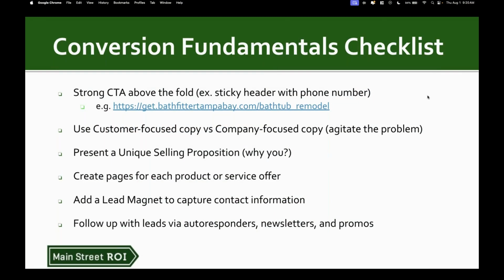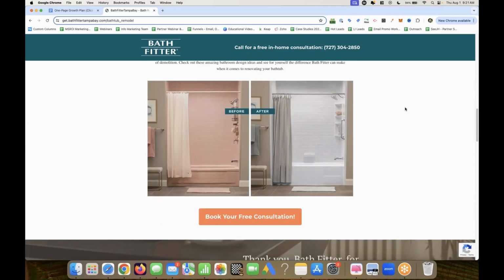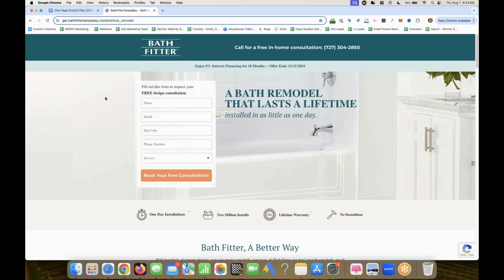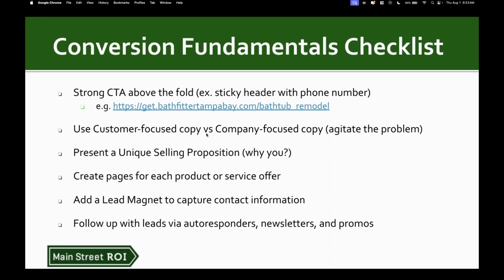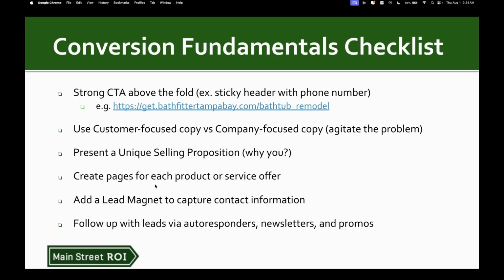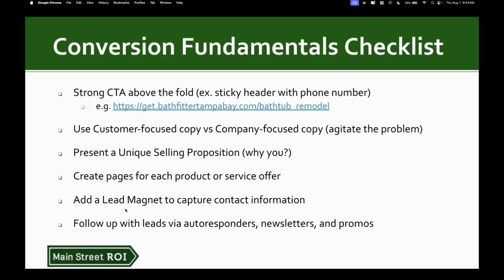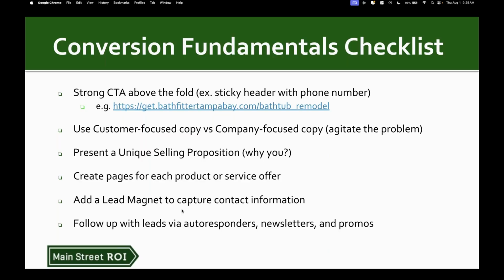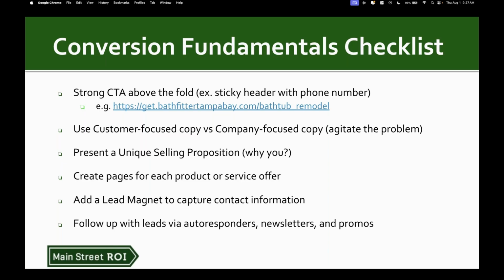How to Maximize Profits From Existing Site Visitors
Driving traffic to your website is only half the battle. If those visitors aren't calling you or filling out forms, then you have a conversion problem.

In this video from our *Small Business Growth Formula* webinar, we dive into the fundamentals of Conversion Rate Optimization (CRO). We walk through a live example of a high-converting landing page to show you exactly where to place your Call to Action (CTA), how to structure your forms, and why "above the fold" real estate is critical for your success.

We also discuss the importance of capturing first-party data.

In this video, you’ll discover:
• The "Sticky Header" Strategy: How to keep your phone number visible 100% of the time to reduce user friction.
• Form Optimization: Why reducing form fields from 25 down to 5 can skyrocket your submission rates.
• Customer-Centric Copy: How to stop talking about your company history and start addressing customer pain points.

Lead Magnets: How to capture email addresses from visitors who aren't ready to buy yet (and why this data is gold for ad targeting).

🕒 Timestamps:
0:00 - Intro: Conversion Rate Fundamentals
0:50 - "Above the Fold" & Sticky Headers
2:19 - How to Optimize Contact Forms
3:12 - Customer-Focused vs. Company-Focused Copy
4:14 - Why You Need Separate Service Pages (SEO & UX)
4:46 - Using Lead Magnets to Capture Data
6:03 - The Importance of First-Party Data & Ad Targeting 6:53 - Follow-Up Strategies (Newsletters & Promos)